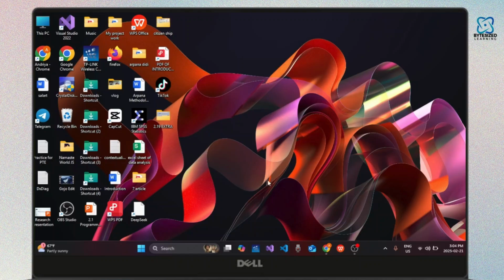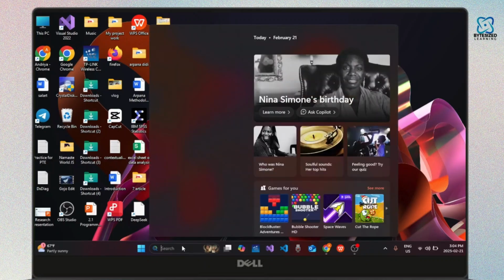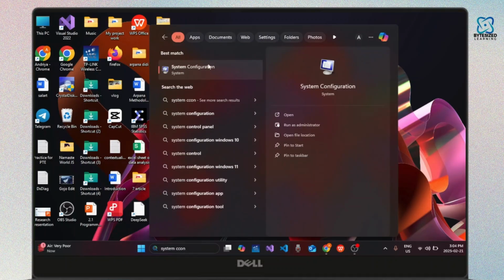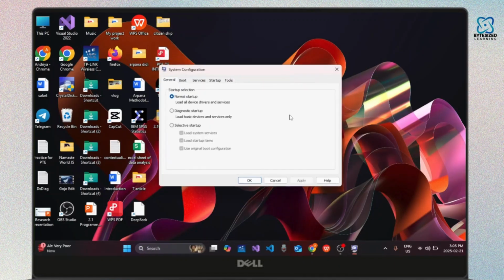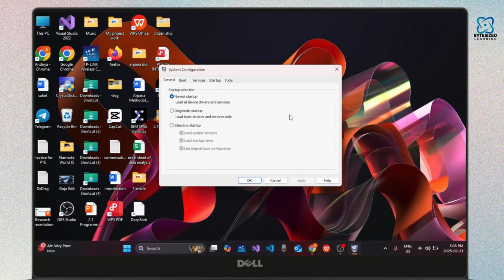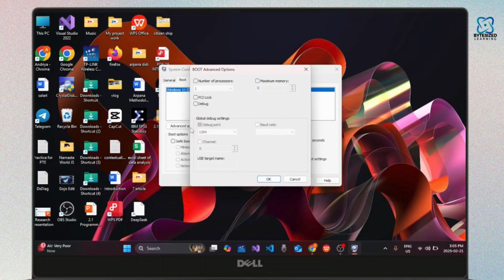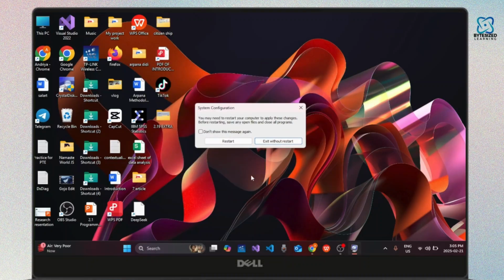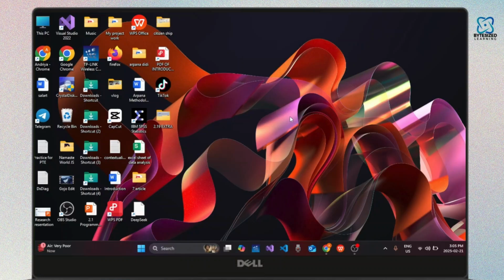How to Fix All RAM Not Fully Usable and Make Install RAM Fully Usable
In this tutorial, learn how to fix the issue of old RAM not being fully usable and how to make your installed RAM fully usable in just a few easy steps. If you're facing limitations with your computer's RAM, this video will guide you through the process of adjusting your system configuration to enable full usage of your RAM. Follow the steps to solve the issue and improve your computer's performance.

Chapters:
 00:00 - Introduction
Welcome and overview of how to fix the issue with old RAM not being fully usable.

00:07 - Open System Configuration
Navigate to the Windows search bar and open the "System Configuration" app.

00:15 - Access Advanced Boot Options
Click on the "Boot" tab and select "Advanced Options."

00:25 - Uncheck Maximum Memory
Uncheck the "Maximum Memory" option in the Advanced Options section.

00:35 - Apply Changes
Click "Apply" to save the changes and then click "OK."

00:45 - Restart Your Computer
Restart your computer to apply the changes and enable full RAM usage.

00:55 - Conclusion